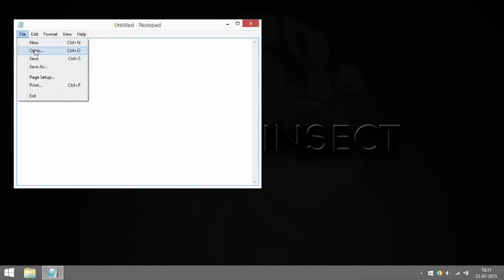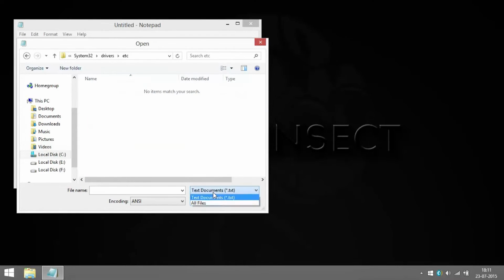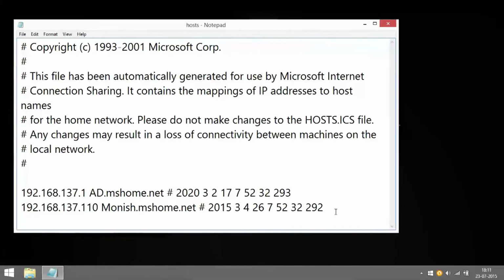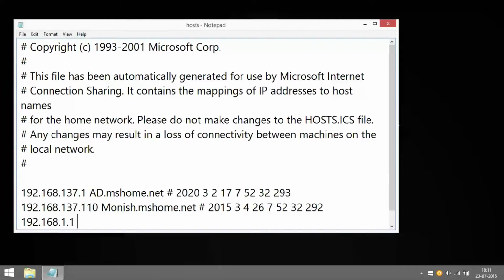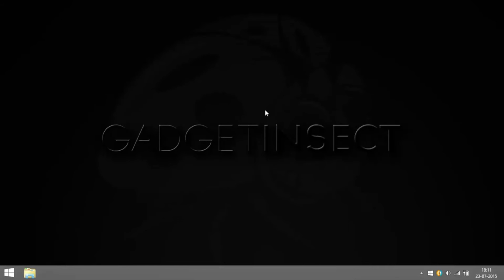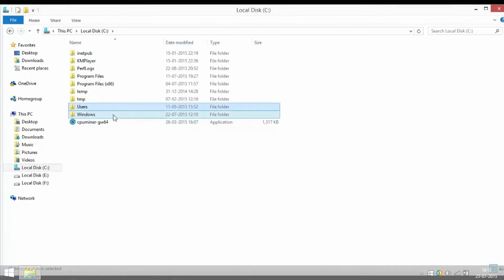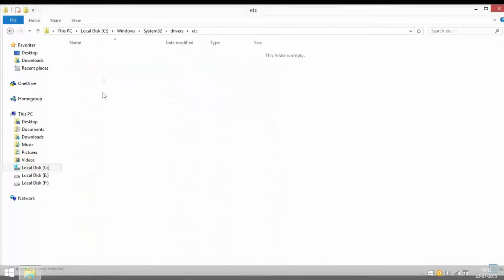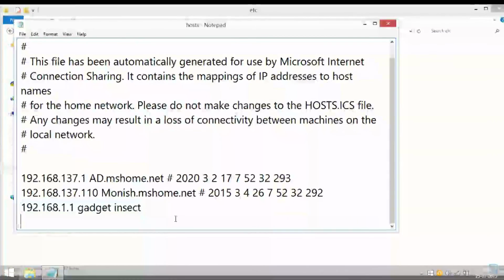How to Edit Hosts File in Windows 8, 8.1, 10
Host files are the files used by Microsoft TCP/IP for Windows OS. It shows the mapping of the IP address with its corresponding Host name. It helps to access any web site or web page easily. Mapping the IP addresses with their Host names also help to resolve DNS issues.

Host files are generally READ ONLY, in other words you cannot modify them in general. In here, we show you exactly how you can edit the host file on windows.

If you have any queries or suggestions, please let us know. Your effort makes a big count.